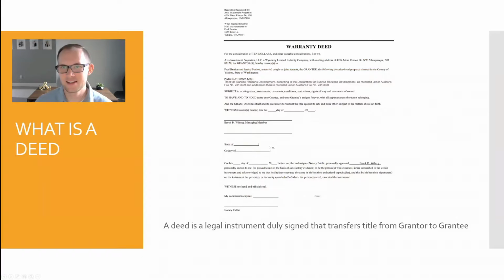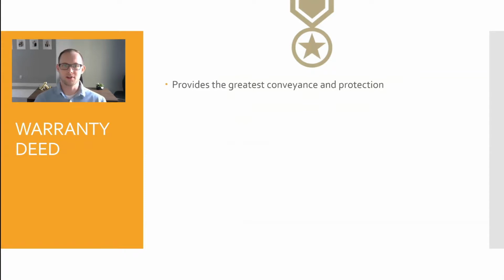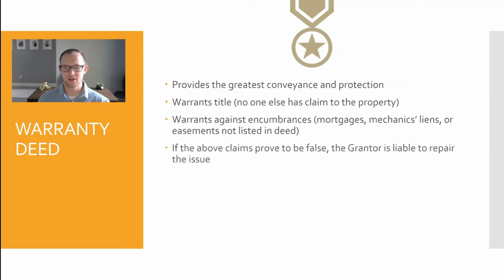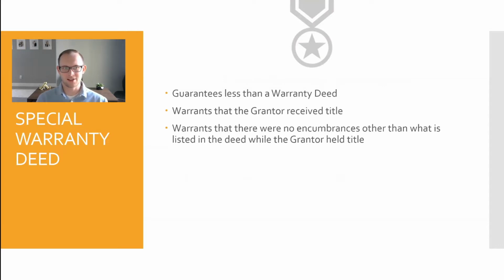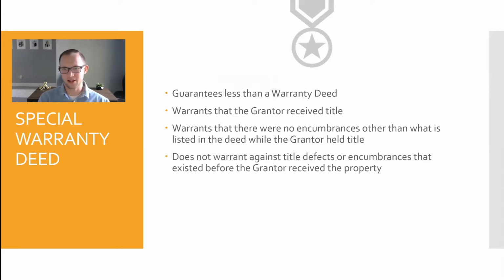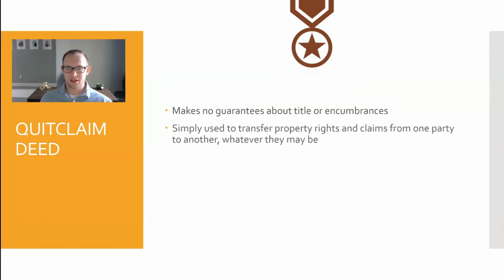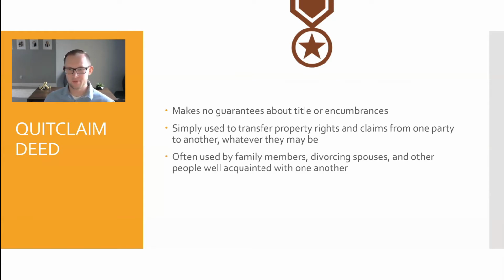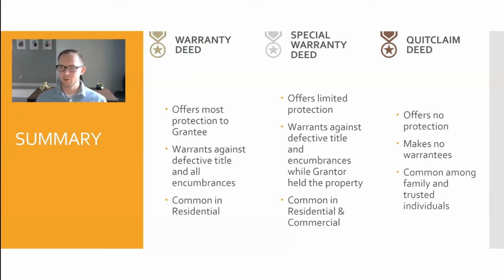Common Types of Deeds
What are the most common types of deeds and what do they mean?  This video talks about the three most common types of deeds and what each one has to offer.

If you are looking for a great deal on vacant, rural land, check us out